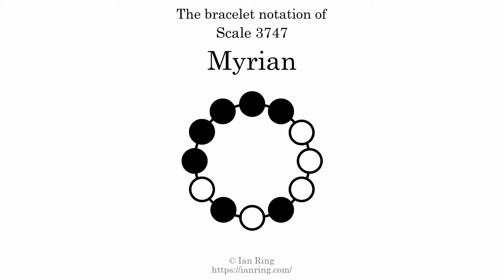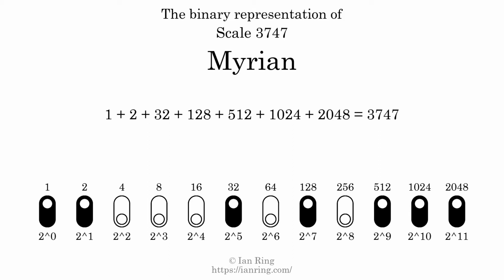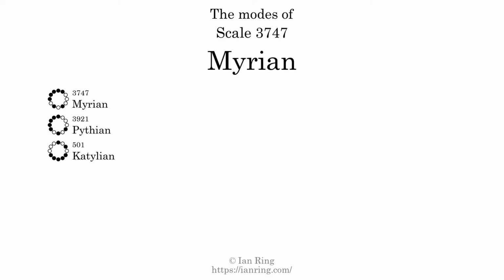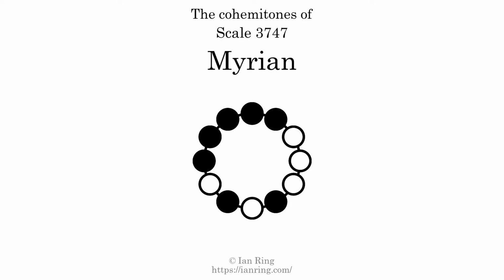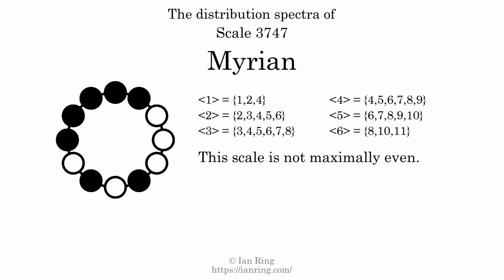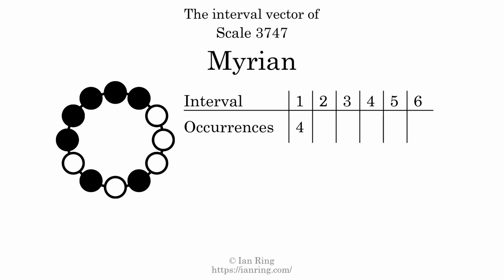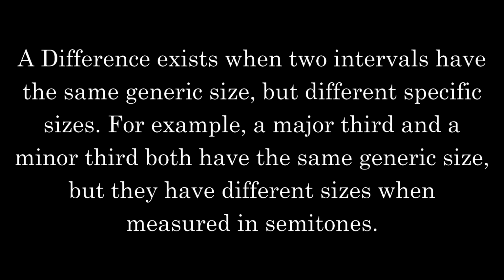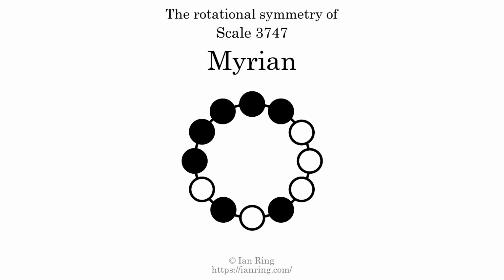Scale 3747: Myrian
More than you will ever need to know about Scale 3747, a heptatonic scale also known as "Myrian". Part of an enormous series of scale analysis videos by The Exciting Universe Of Music Theory.